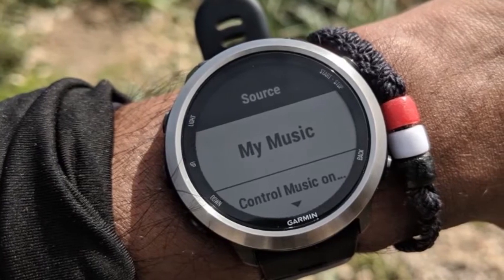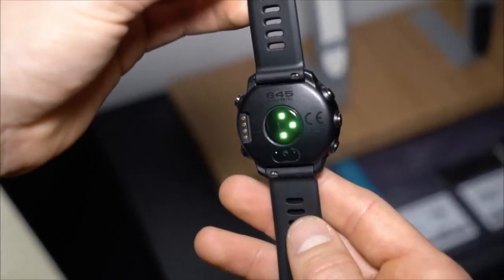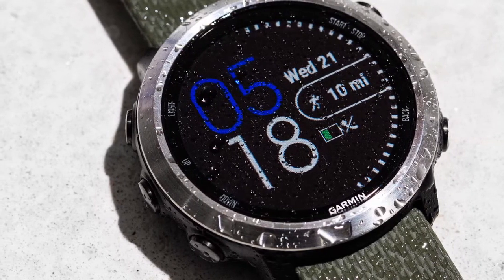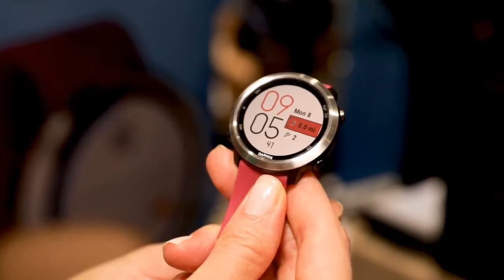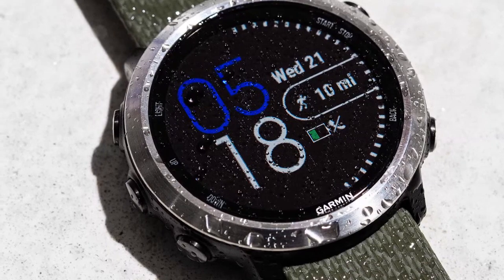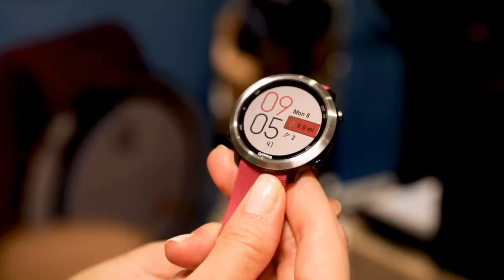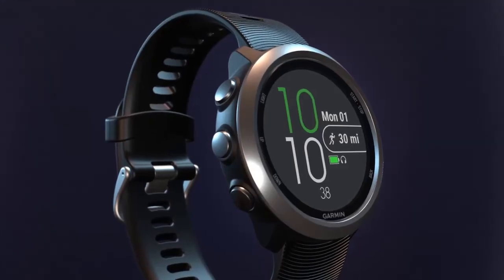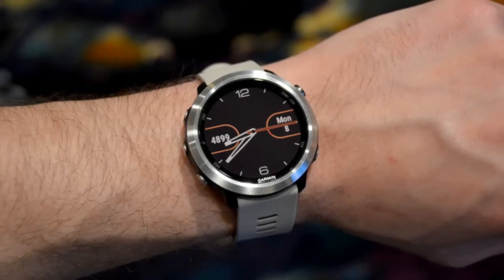GARMIN FORERUNNER 645 MUSIC | Best GPS Running Watch with Music?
f you own a fitness tracker, shouldn’t you be able to leave your phone behind when you work out? Yes, but many fitness trackers still need to be tethered to phones for features like GPS and music. Not this one. Garmin’s Forerunner 645 Music, is a lightweight yet powerful smartwatch designed to cut you free from a phone entirely.

Featuring built-in GPS, active heart-rate monitoring, contactless payments, and native music compatibility (a Garmin first), the Forerunner 645 Music looks every bit the part of a dynamic fitness tracker on paper. We decided to put the wearable through its paces to see just how well it performs in practice – and if it’s a true competitor to Fitbit and Apple.